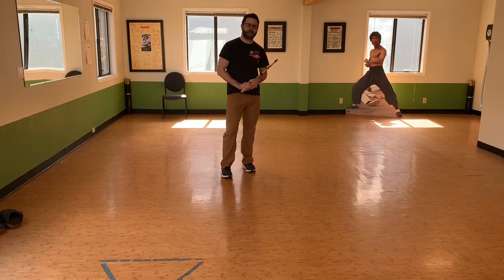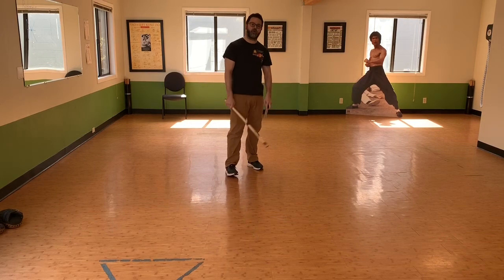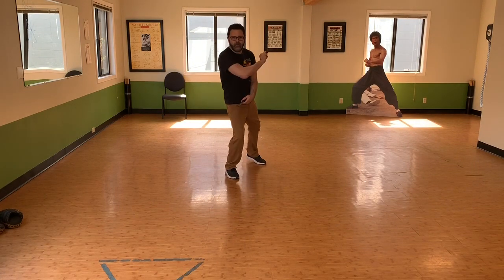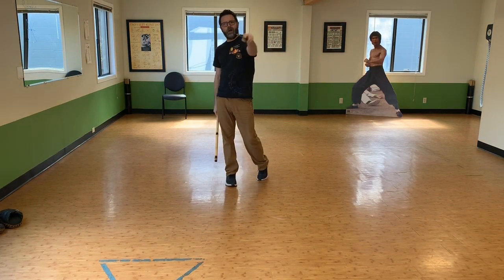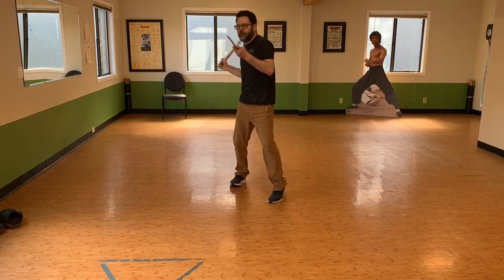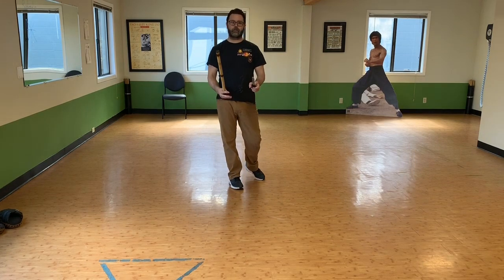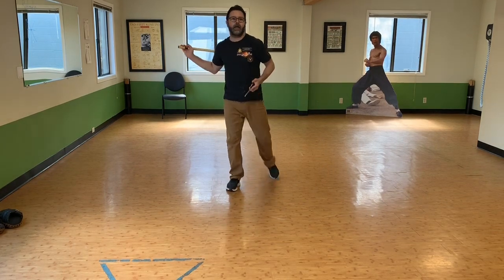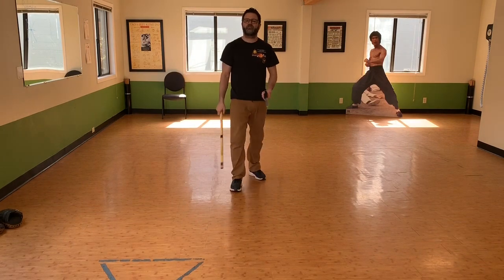Inosanto Kali JKD 5 Count Stick and Knife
“Espada Y Daga” is the term used for long and short, two tools of varying length. In reality it could be two blades, one tool and an empty hand, a shield, any object can be substituted to replace this flow. Combine it with your single stick blitzes to really liven it up and gain fluidity!!